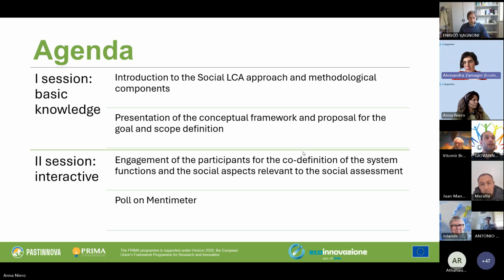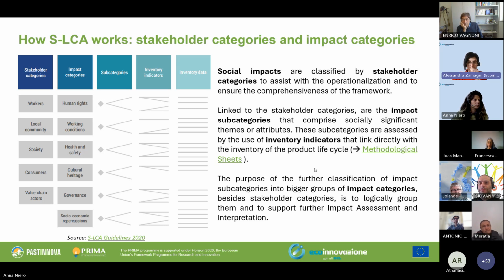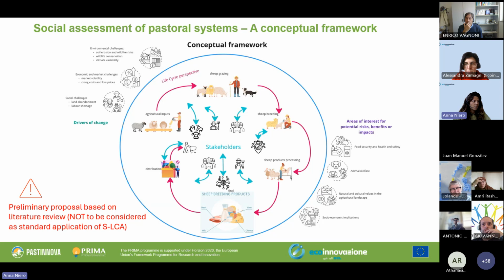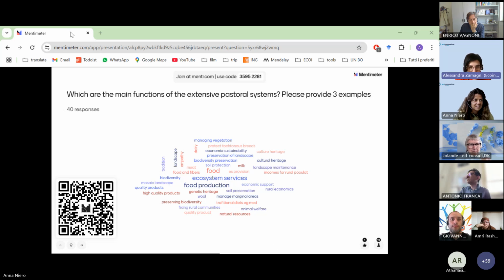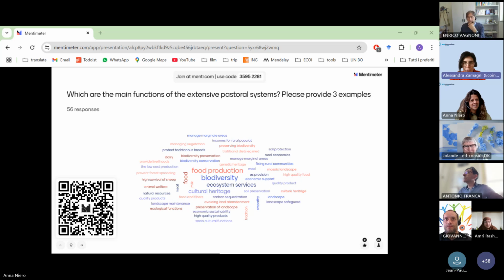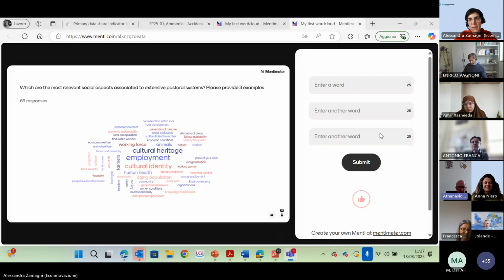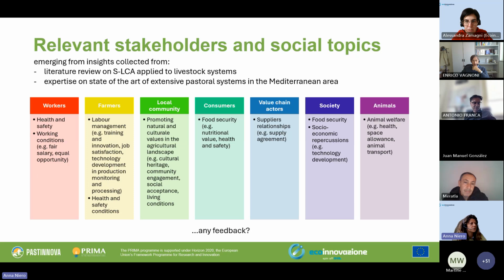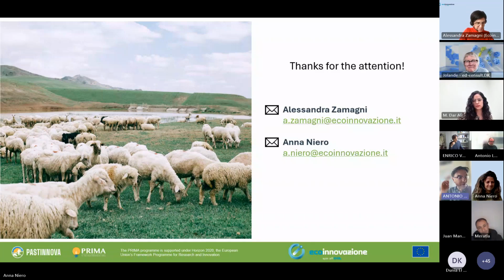Webinar V: Social LCA: Socio-economic Implications along the Life Cycle of Pastoral Products